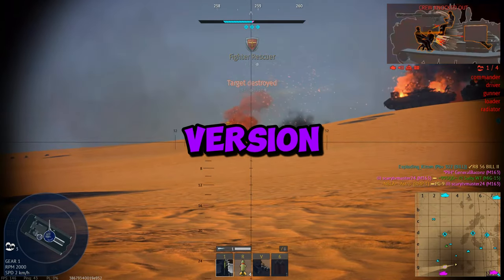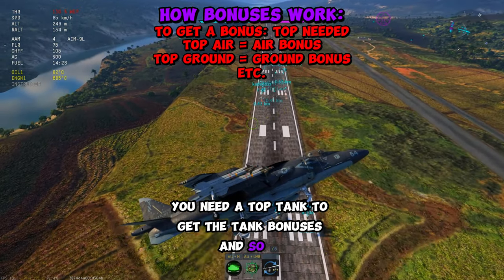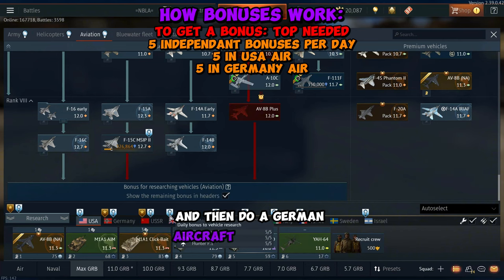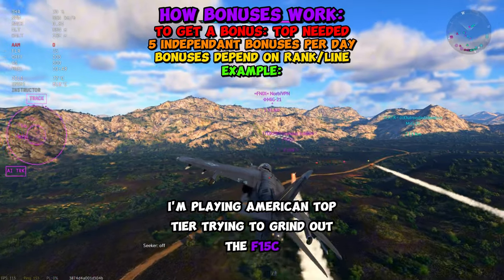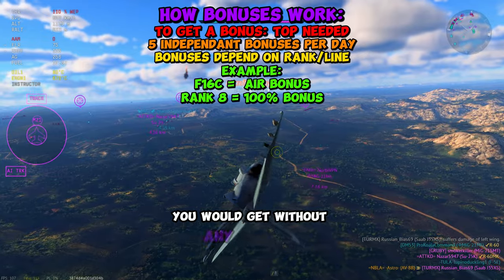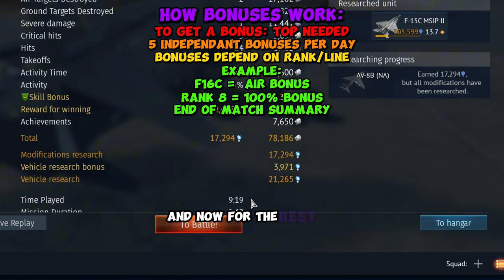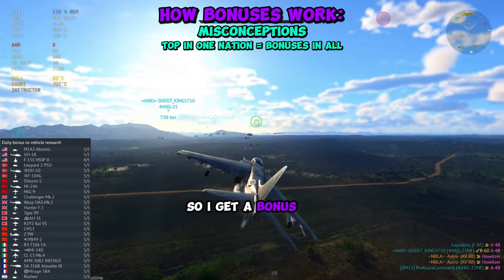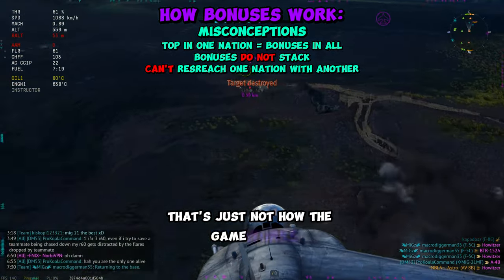Everything You Need To Know About Warthunder's Research Bonuses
Here is everything you need to know about WarThunder's research bonus system that was added on 9/24/24. Yes, this isn't clickbait, you can get 100% more rp and grind faster.

Discord.gg/nbla